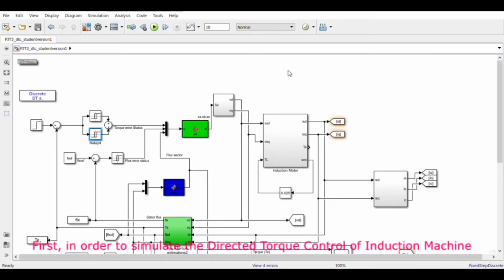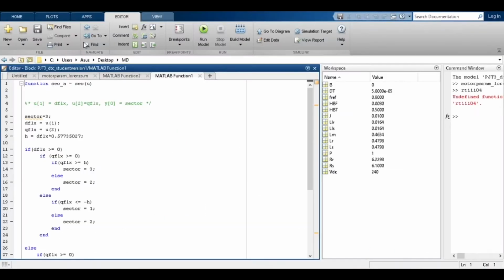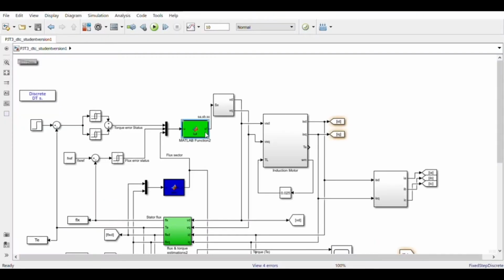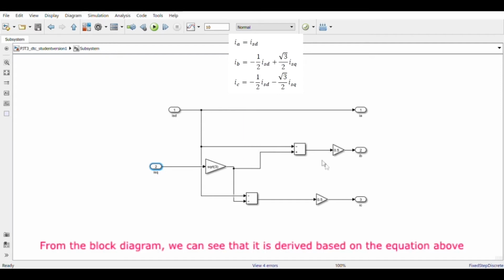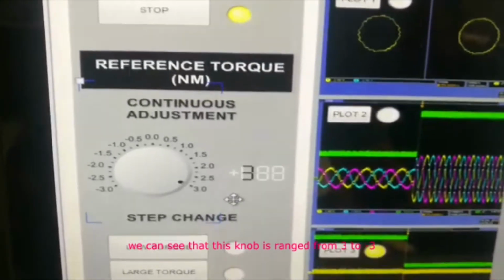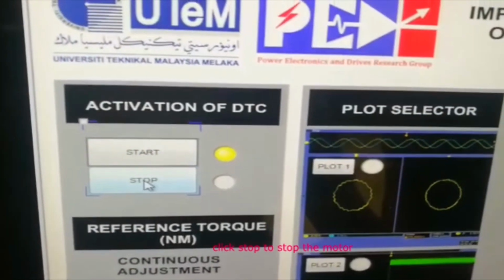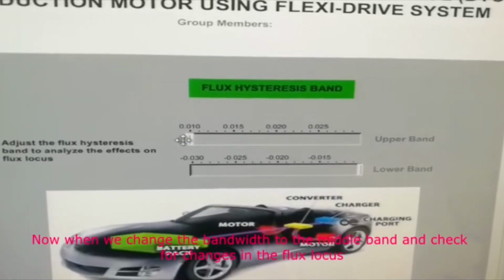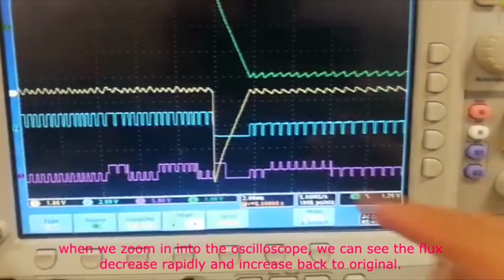Directed Torque Control using Flexi-Drive System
This video illustrates the basic principle of directed torque control of motor using Simulink and Dspace.
This video is created by Electrical Engineering students of UTeM as a requirement for their assignment submission

Group Members:
Ikhwannaufal
Batrisyia
Fatin Fatihah
Norhatikah
Nursyahirahtullah